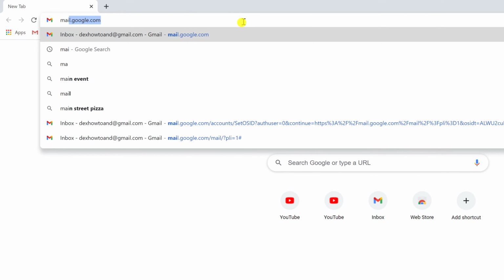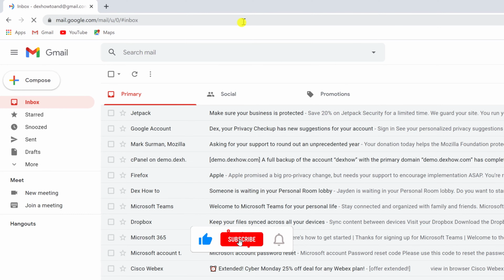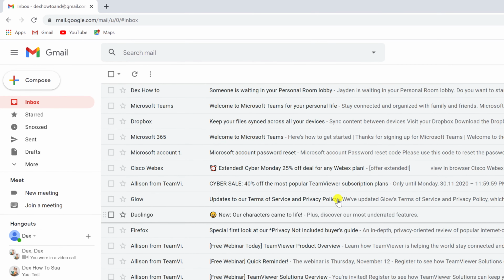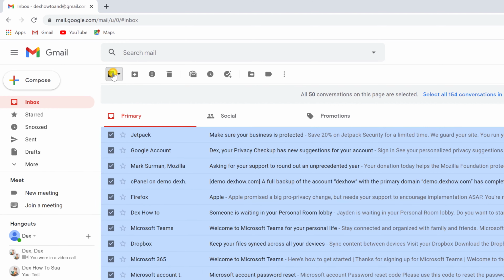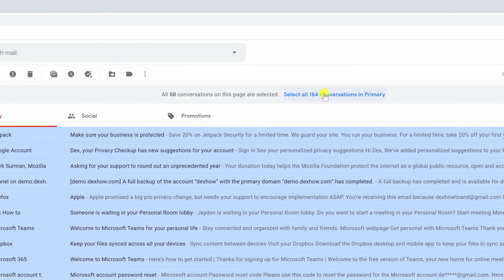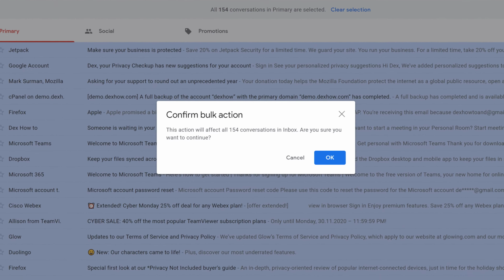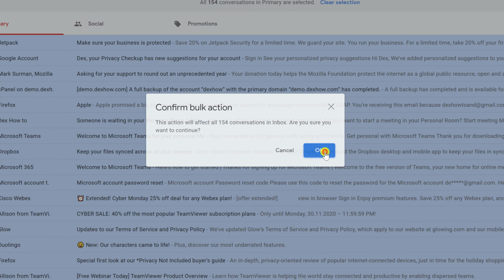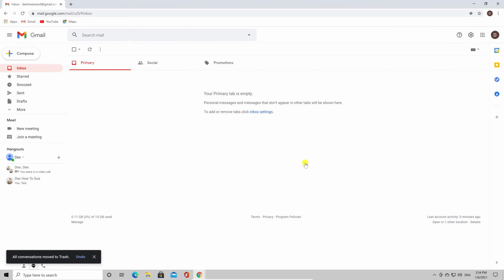How to Delete All Emails on Gmail for Windows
In this video, we're going to show you how to delete all emails on Gmail for Windows. This is a quick and easy process that will help you clear up your inbox quickly!

If you're looking to clean up your email inbox quickly, then this video is for you! We'll show you how to delete all emails on Gmail for Windows in a simple and easy step-by-step process. This method is perfect if you're looking to streamline your email inbox and make it easier to manage!

Learn more about How To Delete All Emails On Gmail for Windows.